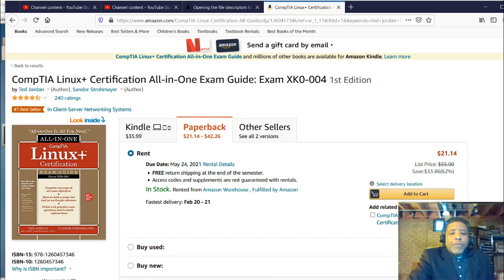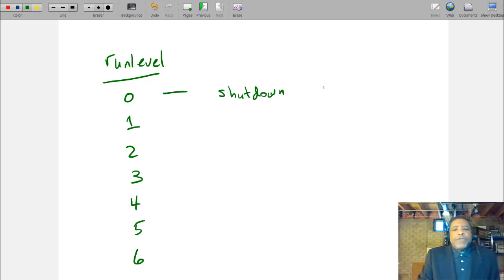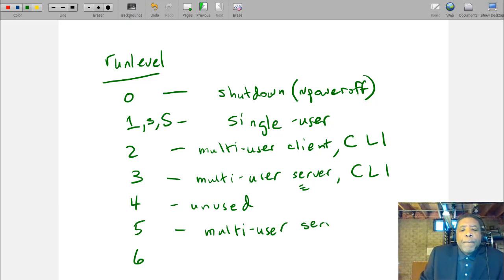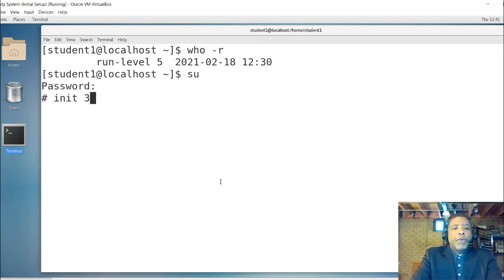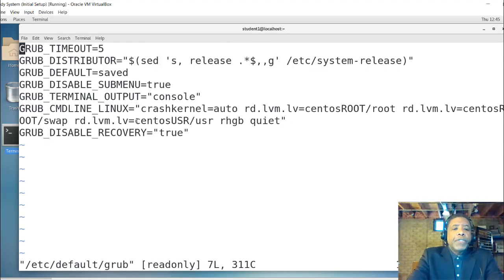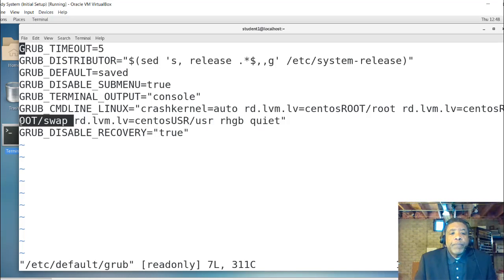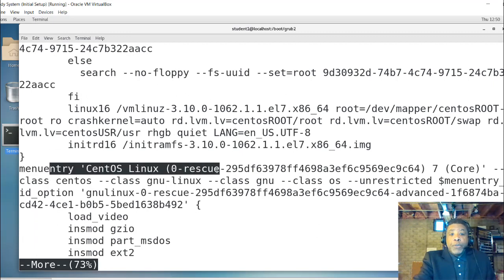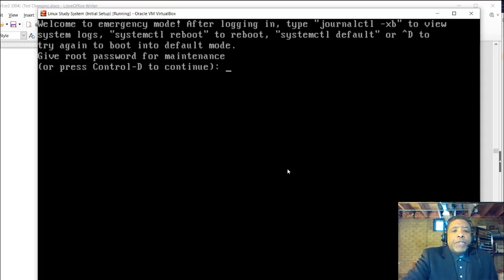Linux+ Practice Question 43 & 44 XK0-004 RHCE RHCSA RHCA OCA OCP GCUX LPIC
This week I discuss GRUB, init, and systemd. Settings within the file /etc/default/grub are used to build the /boot/grub2/grub.cfg file. We cover some of those settings in this video including GRUB_SAVEDDEFAULT, GRUB_DEFAULT, GRUB_HIDDEN_TIMEOUT_QUIET, and GRUB_CMDLINE_LINUX.

Also we review the 7 run states and do some comparison of init and systemd related to these run states including multi-user client, multi-user server, graphical, and reboot.

Thank you for keeping in touch. I am happy to hear that the book and these tutorials are helping people pass the exams and get certified!  It is so tough getting a job these days, and everyone needs that edge.